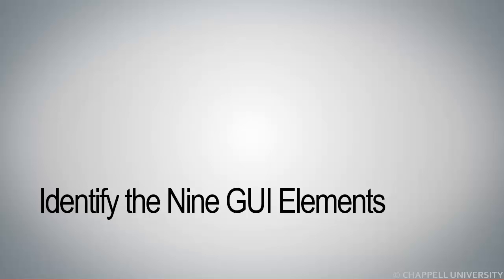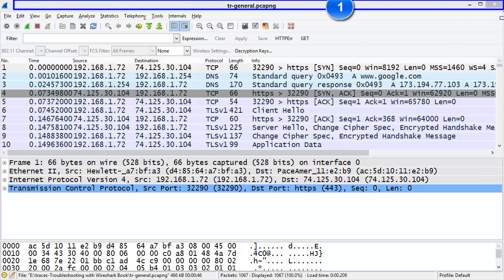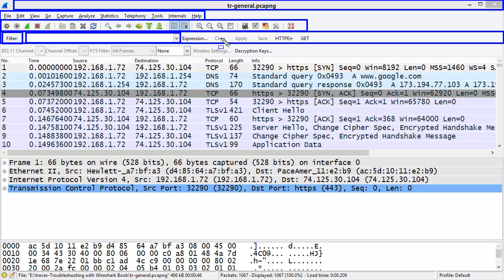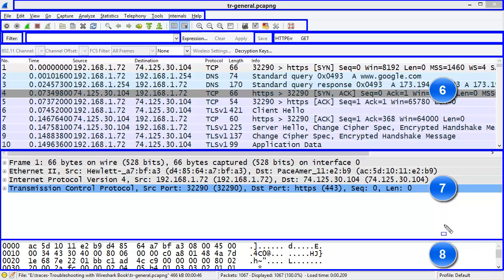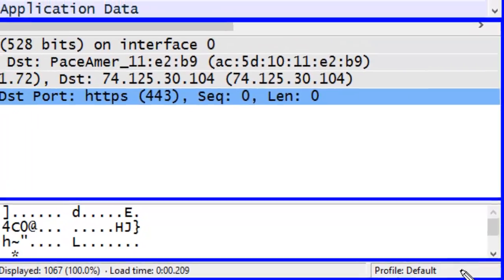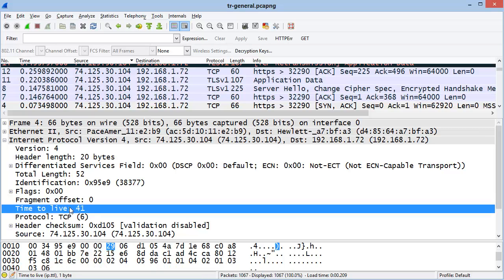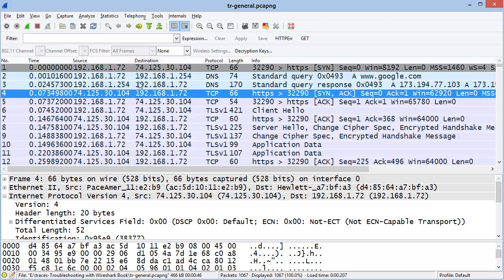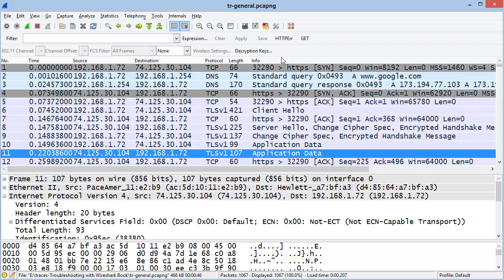WCT02-S9: Identify the Nine GUI Elements [WCT02: Introduction to Wireshark Course]